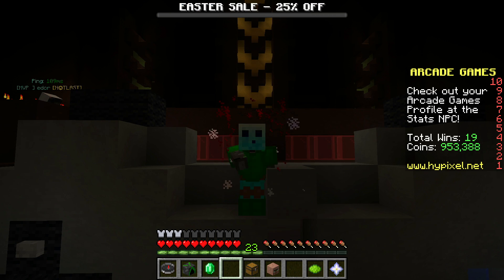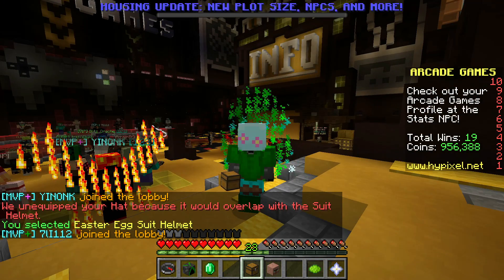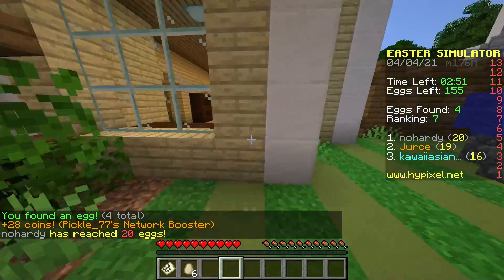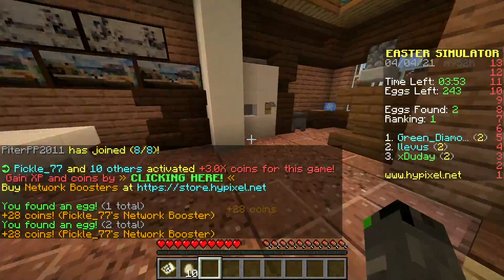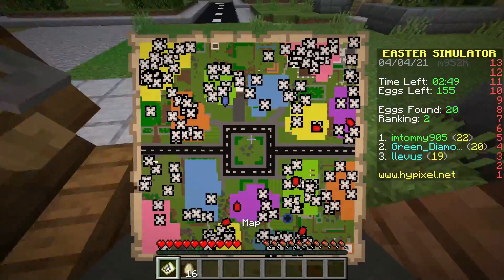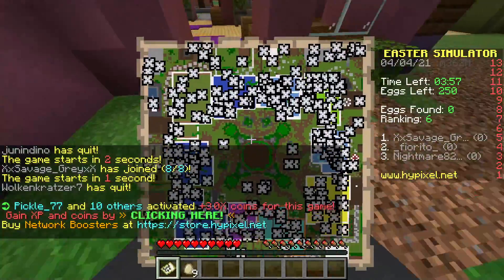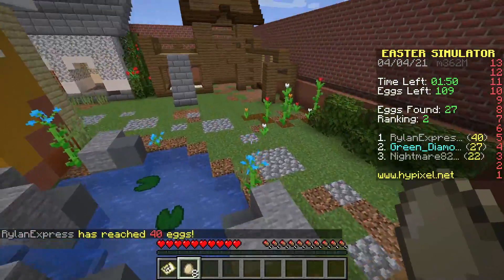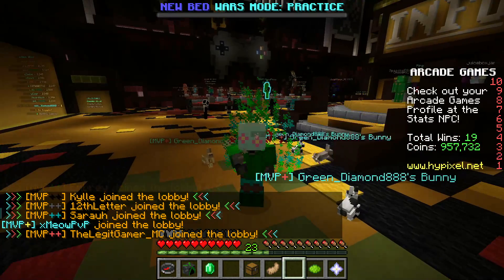Playing the new Easter simulator on Hypixel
I played three rounds of Easter simulator my goal was to find as many eggs as possible to get 1st place